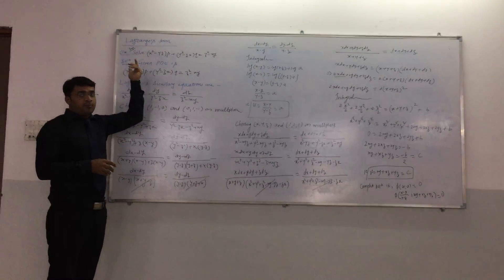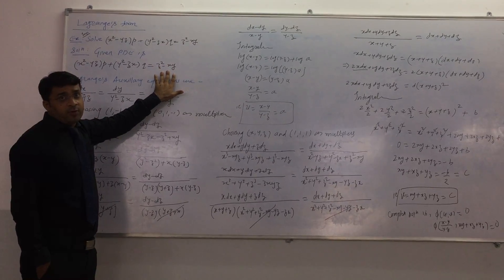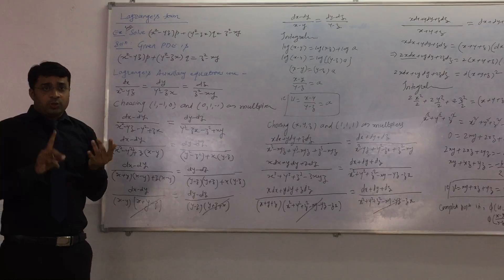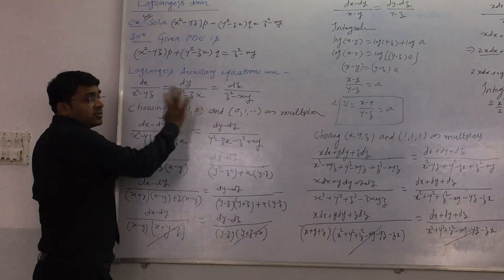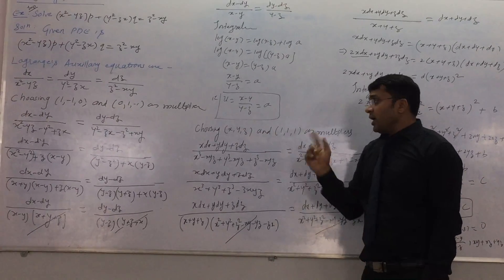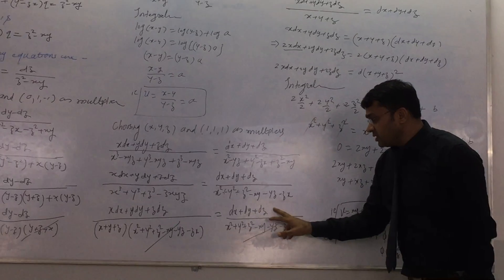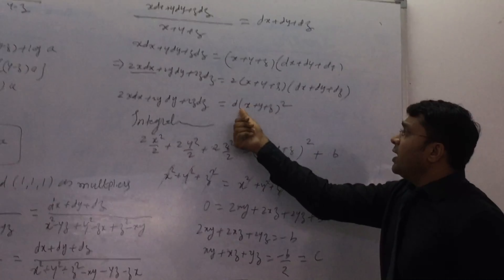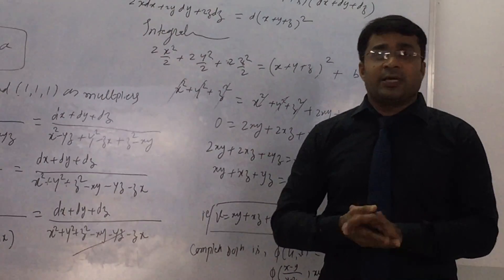Lagrange's form Pp+Qq=R (Lecture-6) | (x^2y-yz)p+(y^2-zx)q=z^2-xy |Method of two multipliers | PDE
This example is very important and special because here we use two sets of multipliers simultaneously to form ratio and solve it. Both the solution are obtained by taking two sets of multipliers.